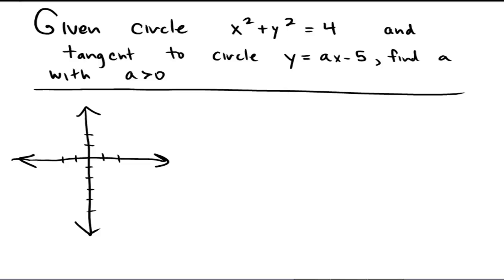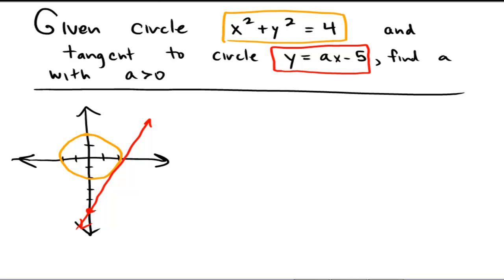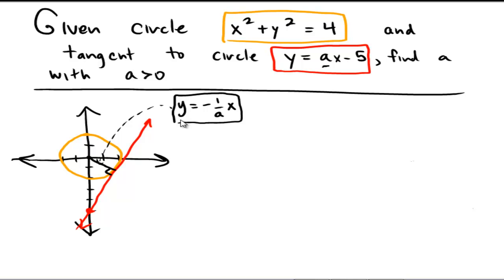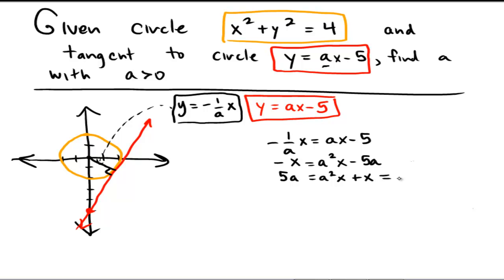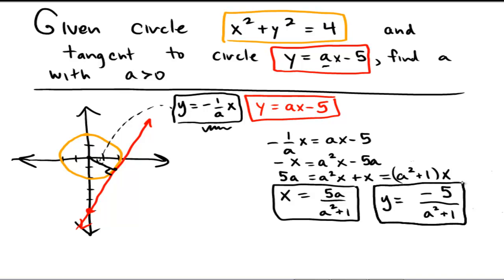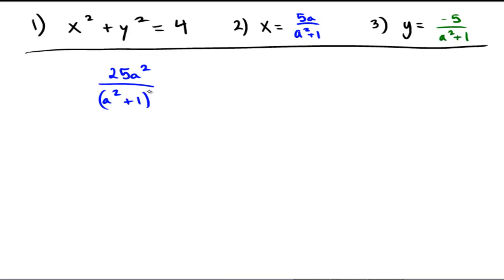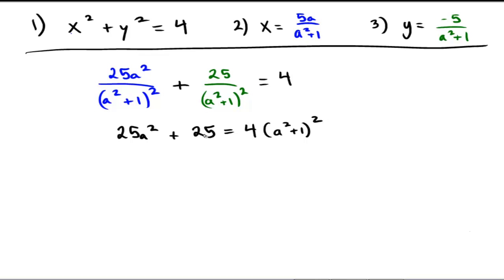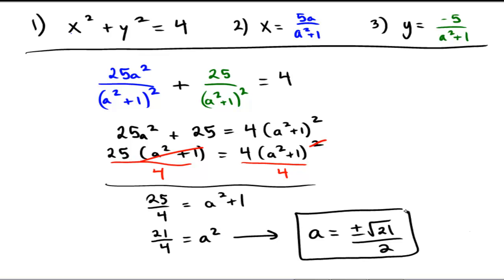Test prep: Tangent lines to circles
This problem has us finding the slope of a line tangent to a particular circle